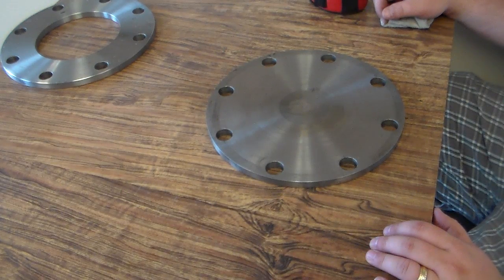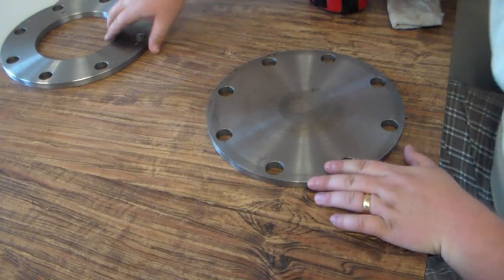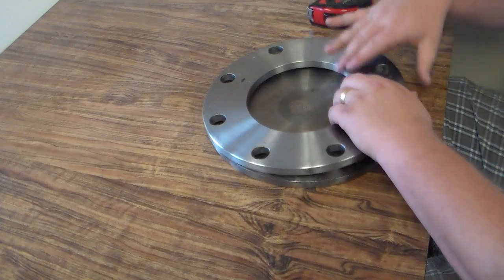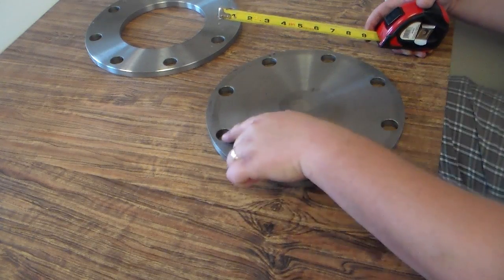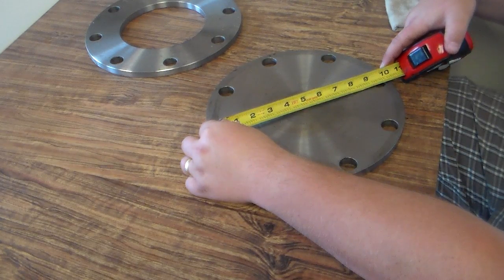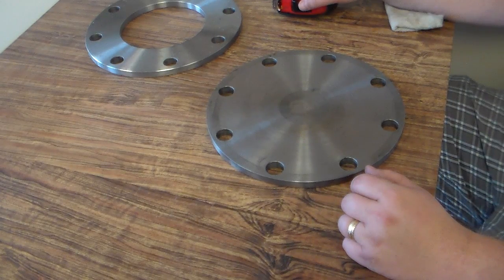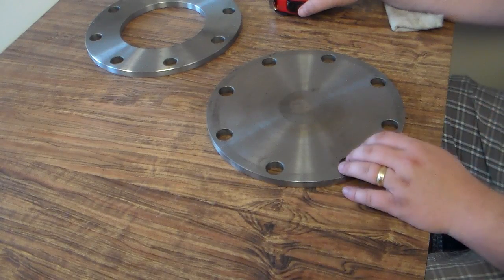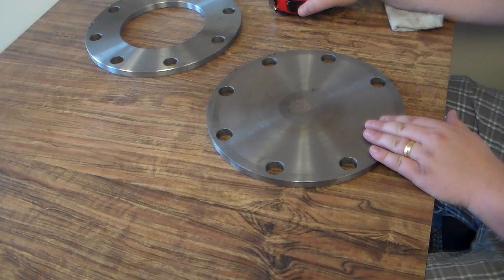How to measure blind flange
Flanges are referred to by the size of pipe or tube they are made to fit.  However with blind flanges, there is no inside diameter to measure to figure out the corresponding pipe or tube size.  This video shows you how to measure a blind flange to figure out the corresponding tube or pipe size.